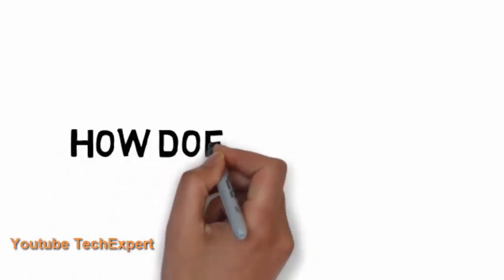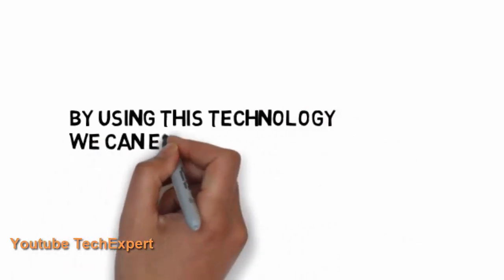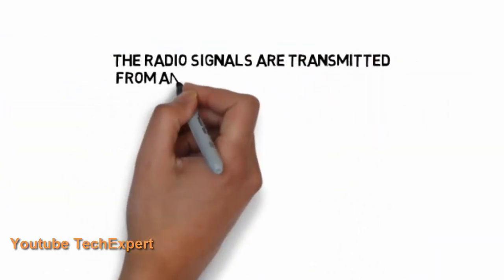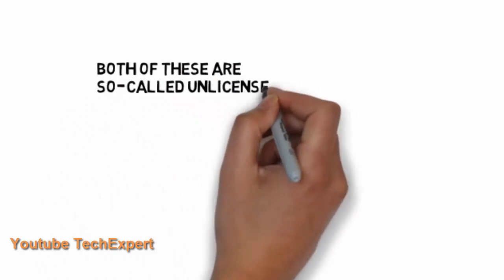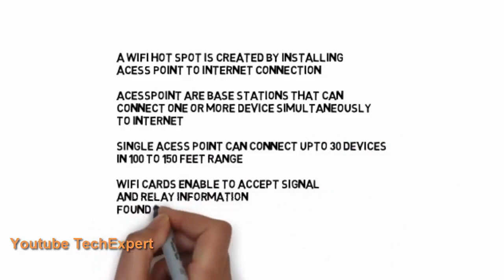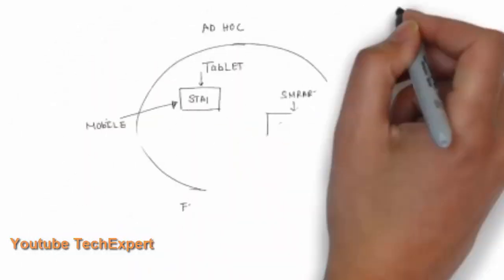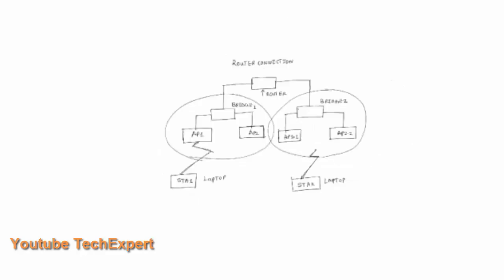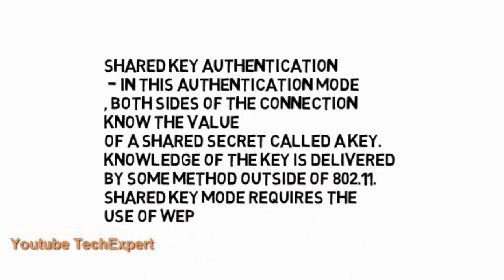How Does WIFI Work Explained Simple and Technically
How Does WIFI Work Explained Simple and Technically , how wifi works ,how do i get wifi , how does wireless internet work , how does wireless internet work in the home